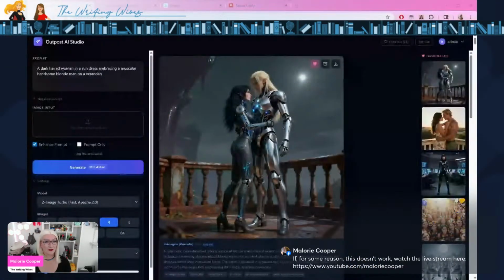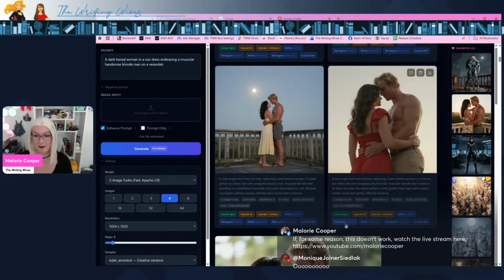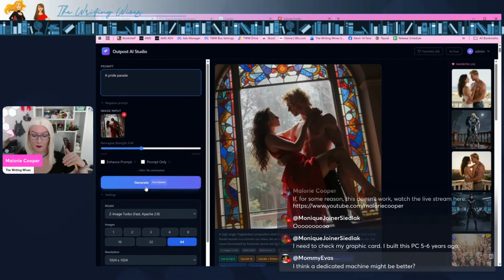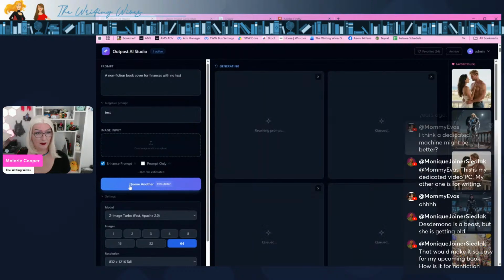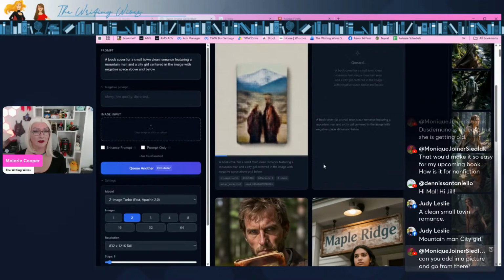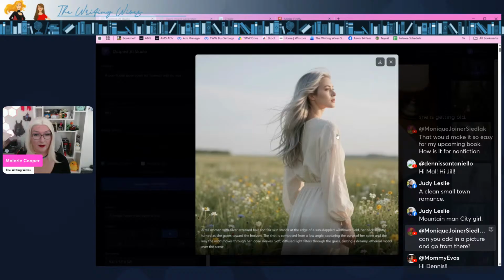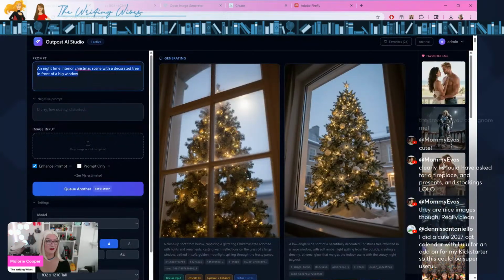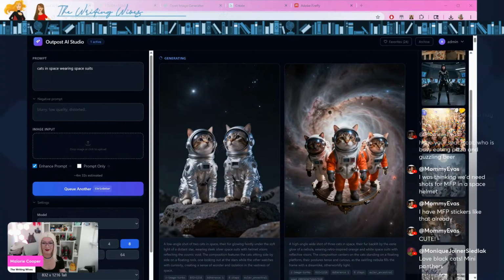Lunch w/Mal - Soo... I built my own private midjourney this week :O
Yeah, that's right. I did it. I made an entire image generation site.